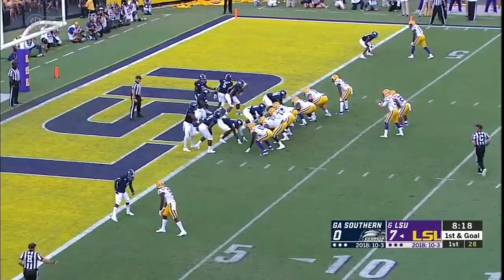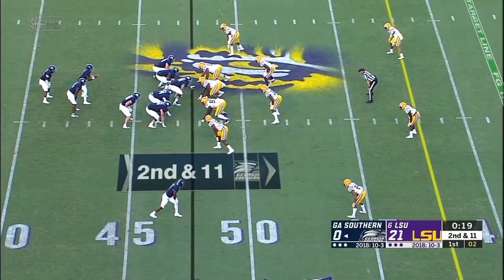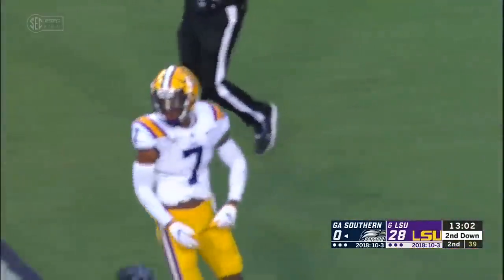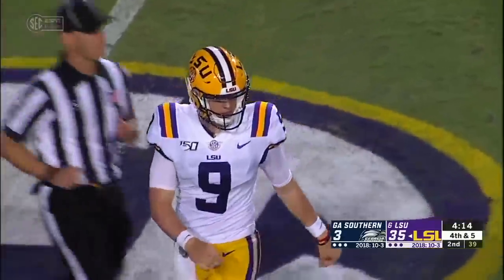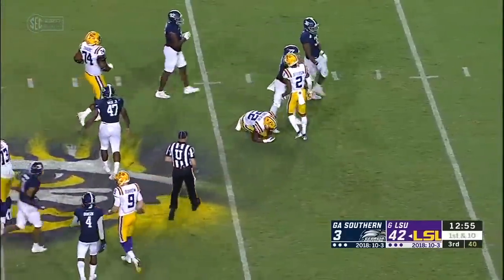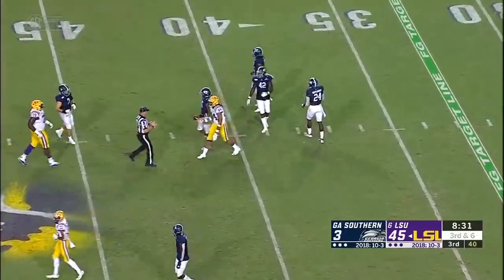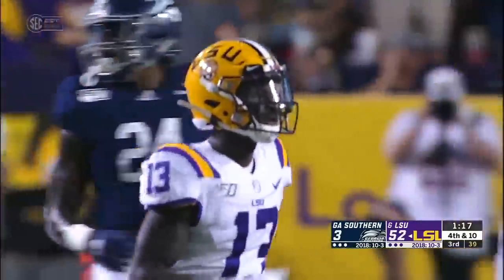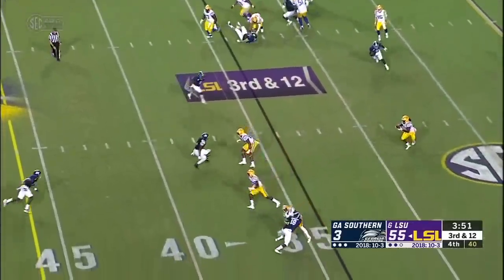Georgia Southern vs #6 LSU Highlights Week 1 College Football 2019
College Football 2019-Georgia Southen vs#6 LSU Week 1 | (8/31/2019)

Every week I put 20+ hours into this channel to bring you up to date on College Football. I do this all without monetizing or placing ads on my videos.

Do you like to watch college sports and don't have the time or just want to relive a moment? Well, this is the channel for you.

• Companies that claim rights to my videos are entitled to the monetization and will earn a profit from my videos if they decide to monetize them.

• If you want the video removed, I'd appreciate if you request the
video to be globally blocked. Please, no strikes. I have no issue with compliance

James B. Miller

C.K  Narbeth